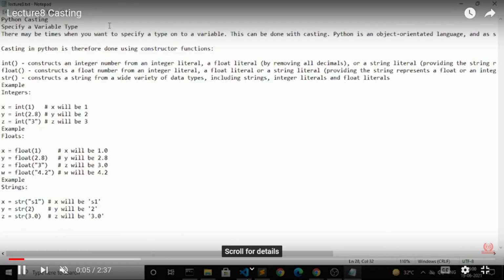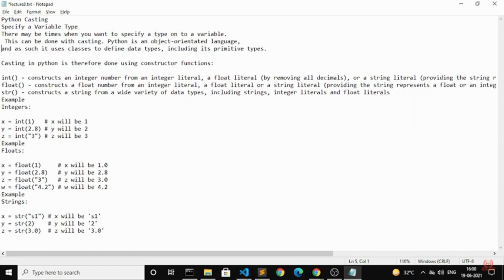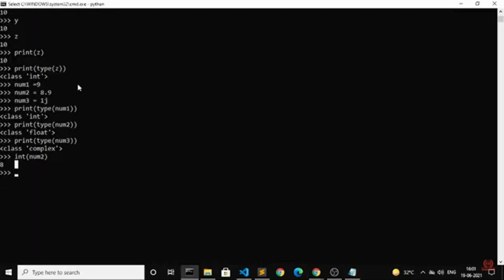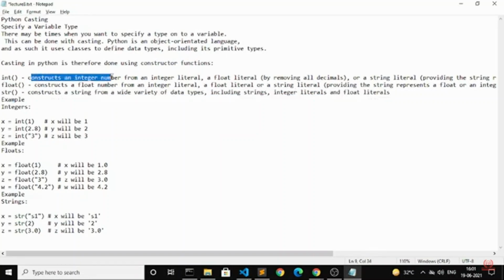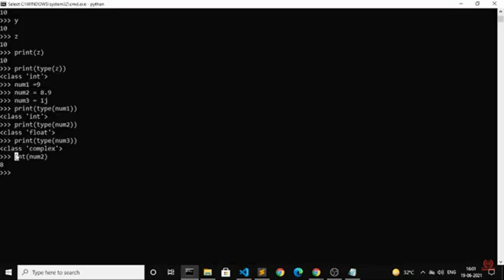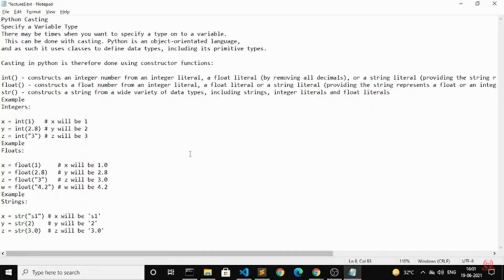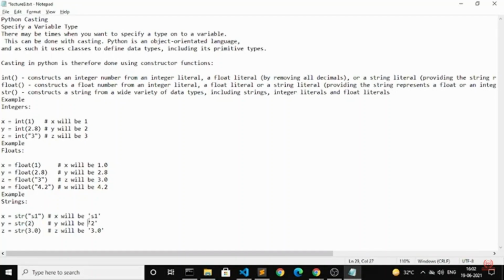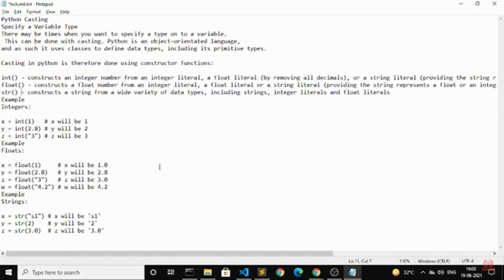Python Practical Course in English : Class 8 - casting